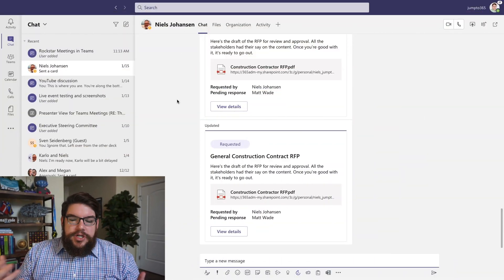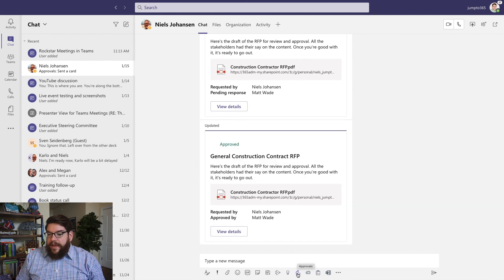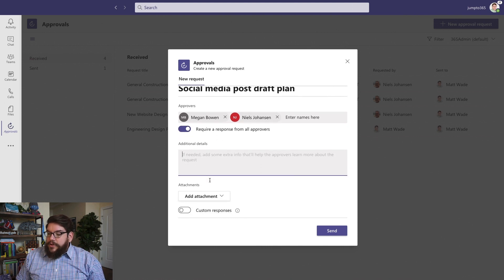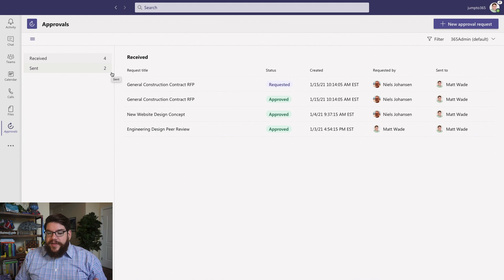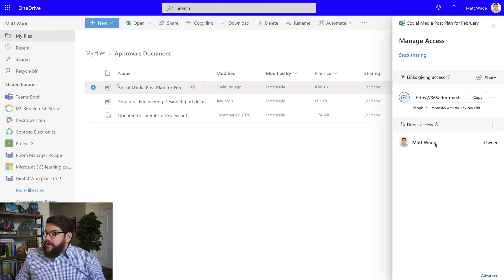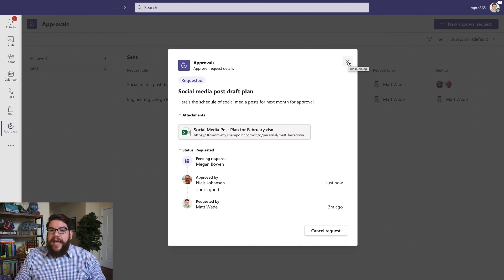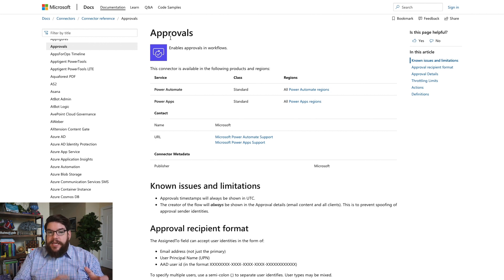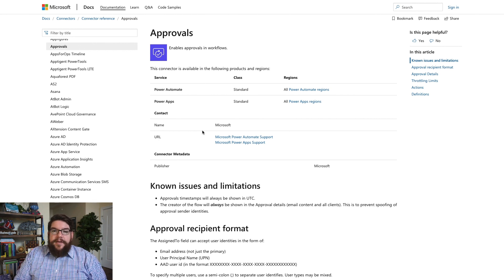Approvals in Microsoft Teams – an everyday overview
Learn how to use the new Approvals app to run a file or request through an approval in private chat, a Team, the central Approvals hub, or by building your own approvals workflows in Power Automate. That said, Approvals is not a sophisticated approval tool (yet), so you don’t want to miss the caveats we cover in this video, especially limitations on serial and concurrent approval requests. Approvals in Teams is also not a signature tool, but it can integrate with Adobe Sign and DocuSign. There’s a lot of great things you can do with Approvals, but you want to watch out for what you can’t do before you really put it into play.

📚 I have a new book! It even covers approvals in step-by-step screenshots.

📍 Sections
0:00 Intro
0:16 Background
0:40 Demo overview
6:01 Pin Approvals app to app bar
6:10 How the attachment works
7:59 Limits of approvals with multiple approvers
9:00 Deadlines and reminders
9:10 Extending approvals with Power Automate
12:46 Wrap up 1
13:42 Adobe Sign, DocuSign, and signatures
14:47 Wrap up 2